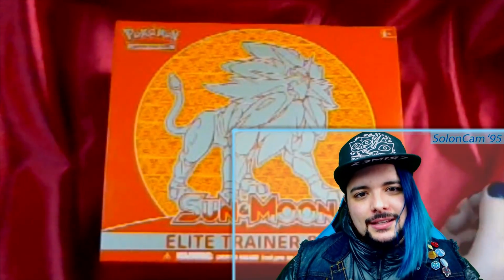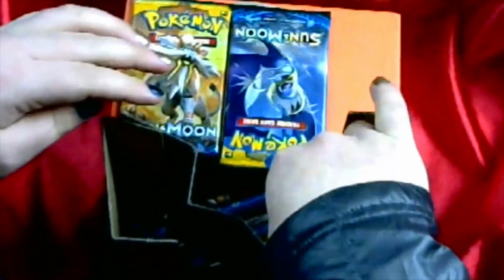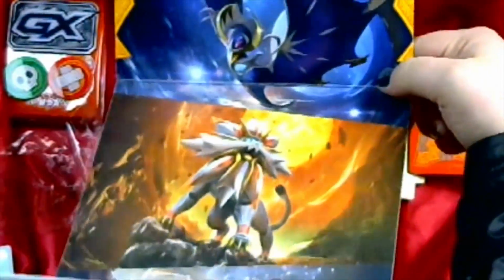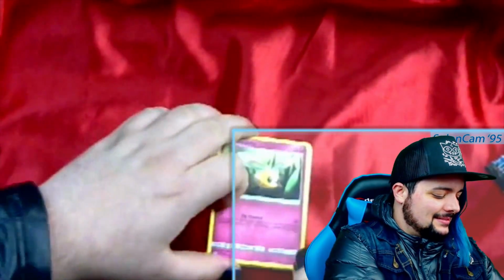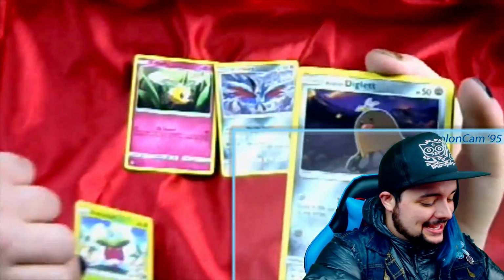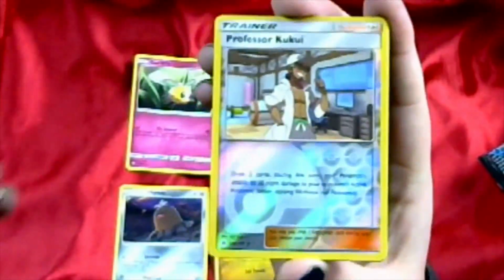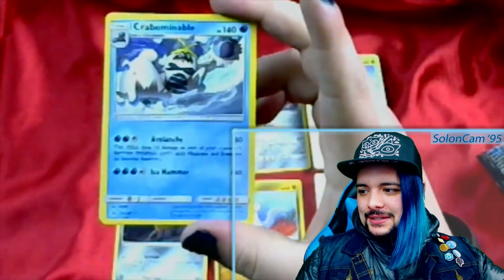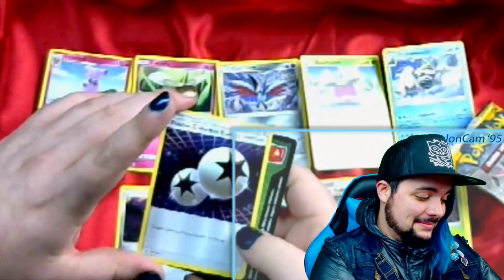It's 2017, Solon. NOW You Just Got Pokemon Cards?? - Pokemon TCG S&M Elite Trainer Box Pack Opening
Solon has never opened Pokemon Cards before but we've got an entire BOX of good, wonderful Pokemon and we're gonna delight in talking about all of them while we unbox the "John Cena" Elite Trainer Box this whole week! Huge thanks to John Michonski of for putting this idea in our heads!